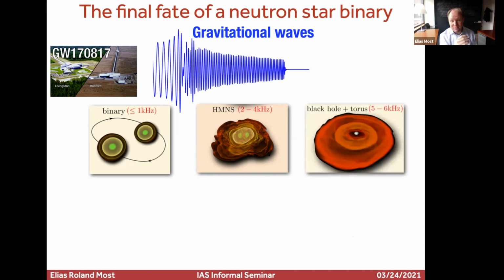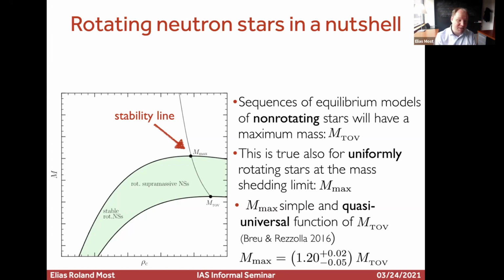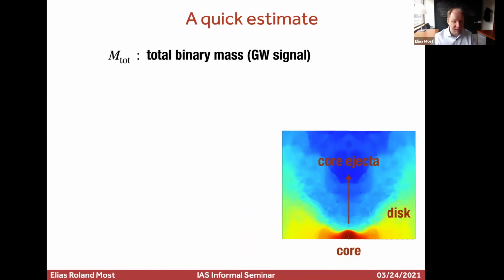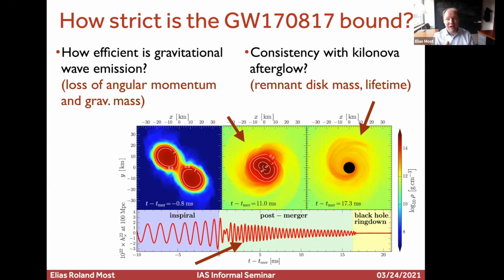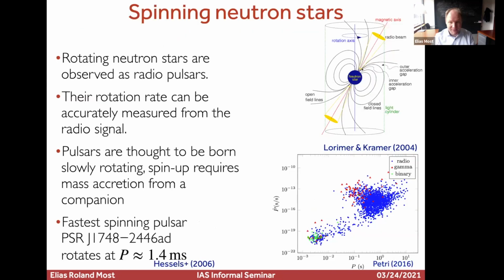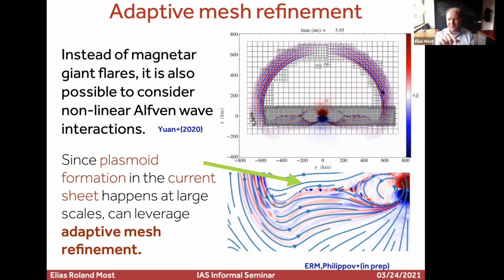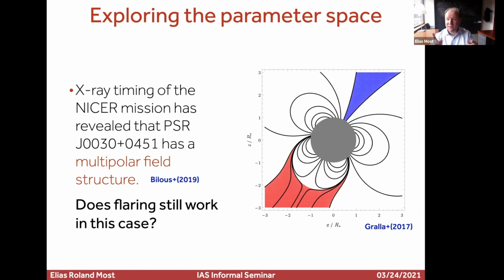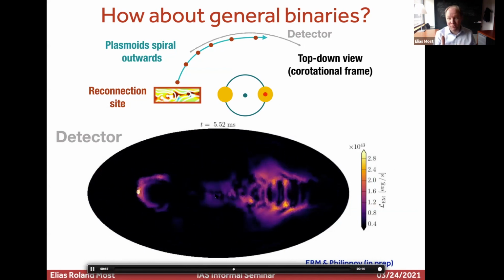Constraints on the maximum mass of neutron stars from gravitational wave events and… - Elias Most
Topic: Constraints on the maximum mass of neutron stars from gravitational wave events and prospects for electromagnetic precursor emission from inspiralling neutron star binaries
Speaker: Elias Most
Date: March 25, 2021